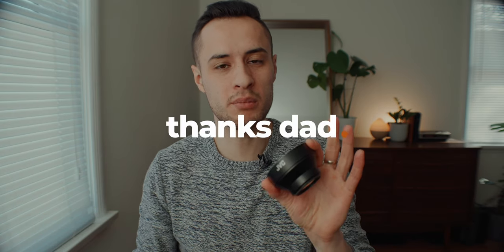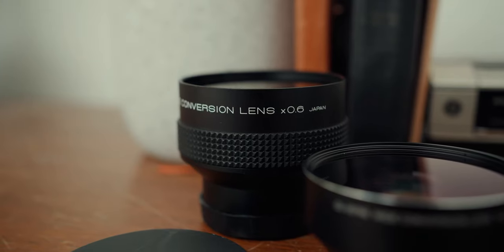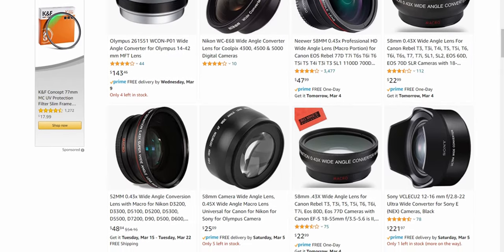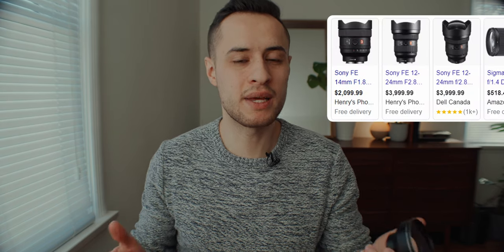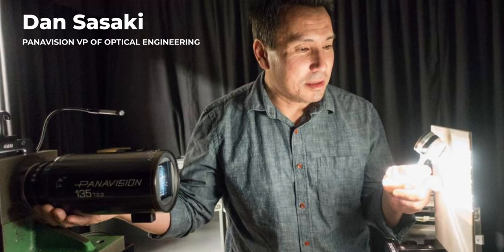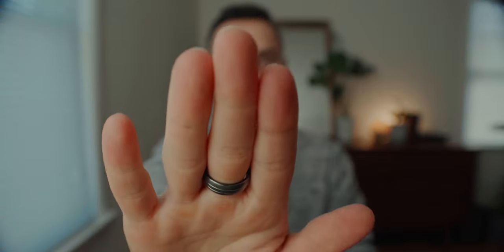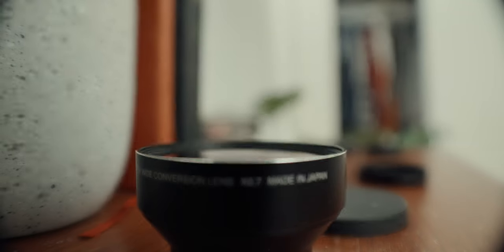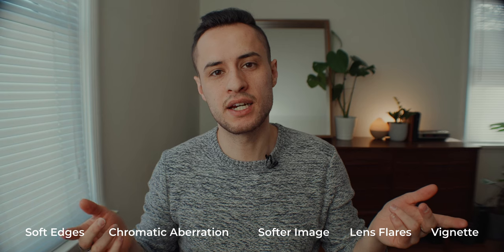Budget Wide Angle Lens Converter | ARE THEY WORTH IT?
Are budget wide-angle lens converters worth your money? In this video, I will go through the things that make them good and bad. Covering some common characteristics such as soft edges, vignetting, and chromatic aberration. I also shot a short test video (5:37) showing us going for a walk in which you can see for yourself the neat results that it can produce!

Lens Converter Overview + Price: (00:00)
Are They Worth It?: (00:52)
Things to Know Before Buying: (01:09)
Soft Edges, Sharp Center: (01:19)
Chromatic Aberration on Edges: (01:59)
Overall Softer Image: (02:23)
Lens Flares and Artifacts: (02:58)
Auto Focus Test: (03:30)
Vignette and Lens Edges: (03:54)
Sample Footage - Family Walk Video: (05:37)
With and Without Lens Comparison: (07:07)